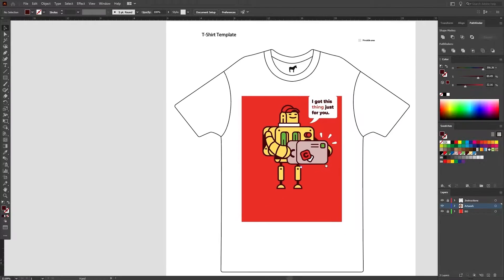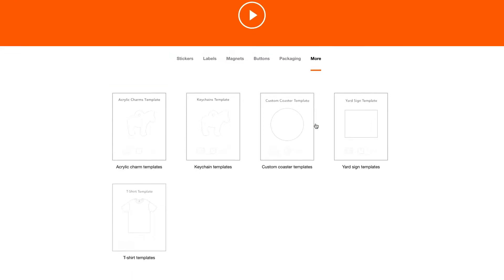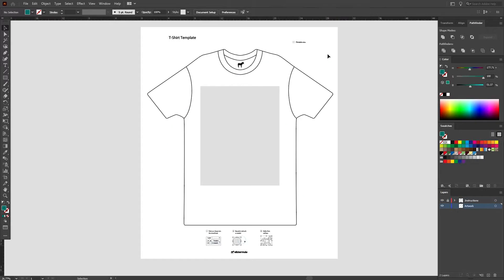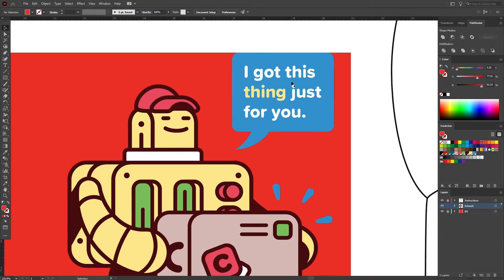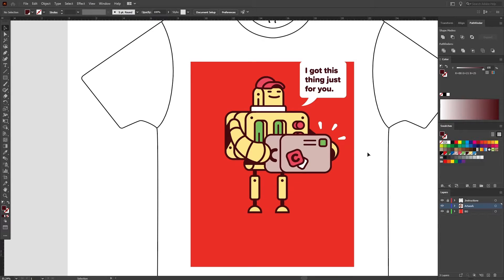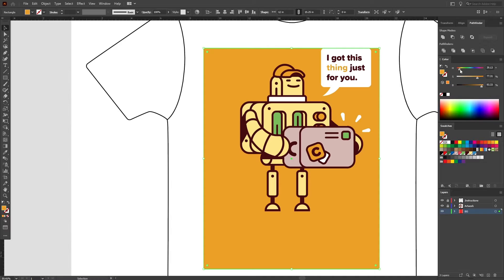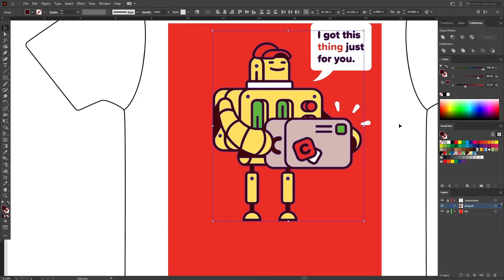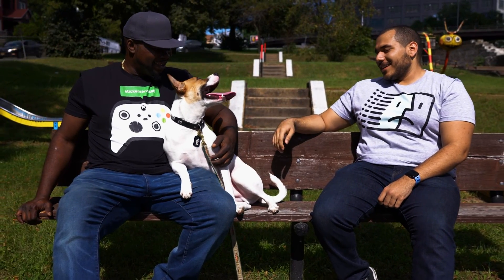How to design a t-shirt in Adobe Illustrator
Learn the best tips & tricks for designing a custom t-shirt using Adobe Illustrator.